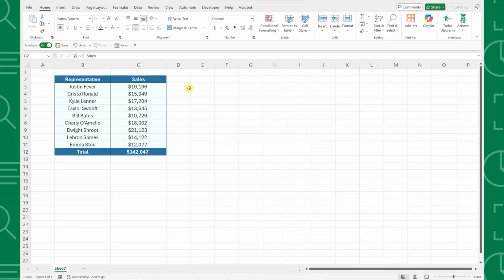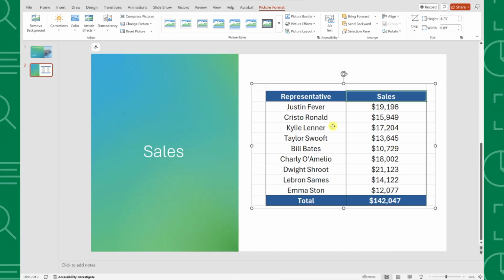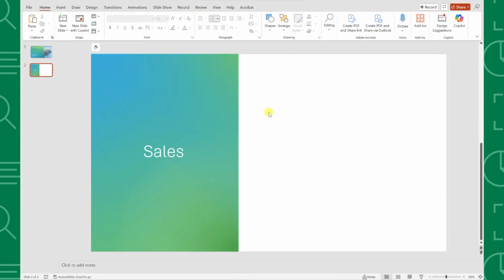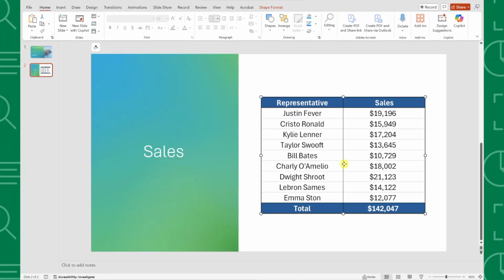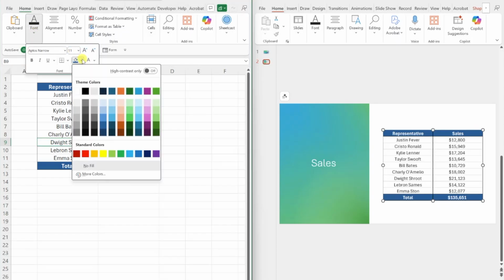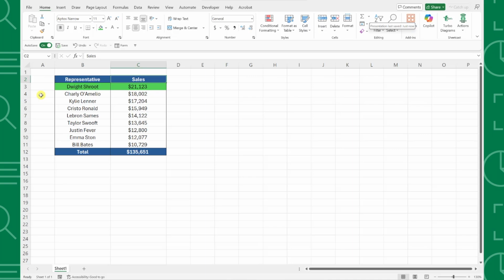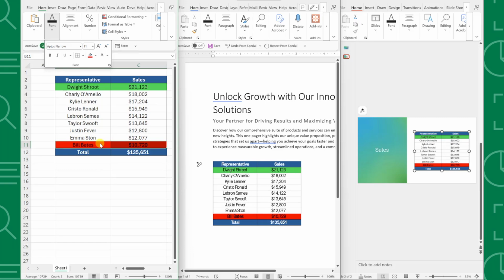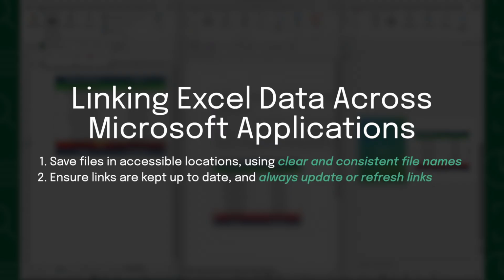How to Make Excel Talk to Word & PowerPoint (Never Manually Update Data Again)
This amazing Office trick will save you hours of updating reports and presentations! In this video, I'll show you how to create dynamic links between Excel, PowerPoint, and Word so your data updates automatically across all applications - no more manual copy-paste nightmares!

✅ How to copy Excel data and use "Paste Special" for dynamic linking
📊 How to create live connections between Excel and PowerPoint slides
📝 How to link Excel tables to Word documents that update automatically
🔄 Why linked data updates instantly when you change Excel values
⚠️ Important tips about file locations and updating links when opening files

🕰️ TIMESTAMPS
0:00 | 🎬 Introduction
0:24 | 🗒️ Example
0:53 | 📊 Copy Excel data and paste special in PowerPoint
1:03 | 🔗 Select "Paste Link" and Microsoft Excel Worksheet Object
1:26 | 🧪 Test automatic updates by changing Excel data
2:02 | 📝 Link same data to Word document using identical method
2:38 | ⚠️ Important notes about file locations and link updates
2:58 | ✅ Wrap-up

Whether you're creating sales presentations, financial reports, or any documents that use Excel data, this linking method will transform your workflow. All Office applications can literally talk to each other - no more outdated data or manual screenshot updates!